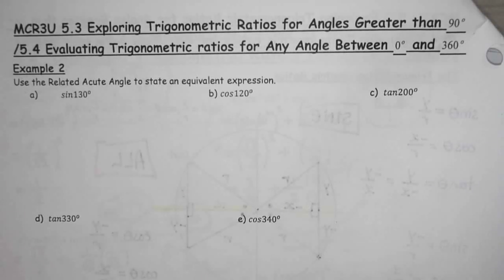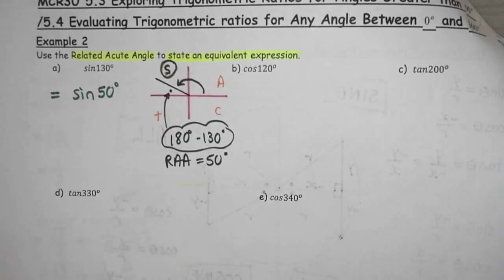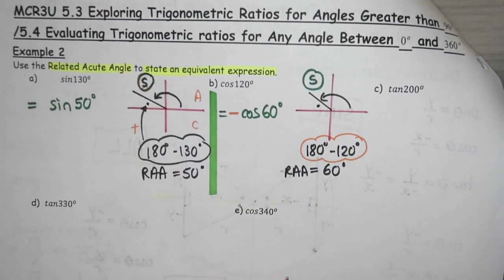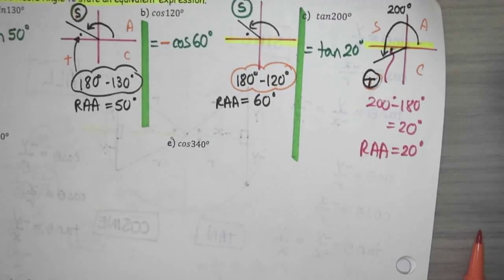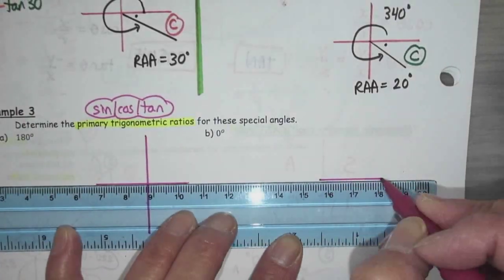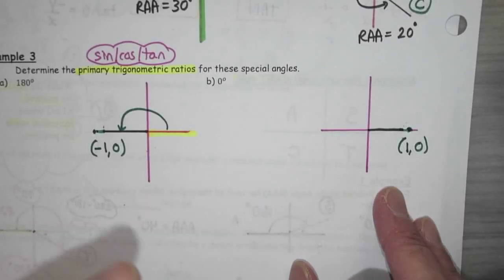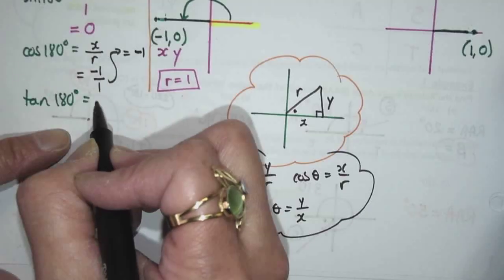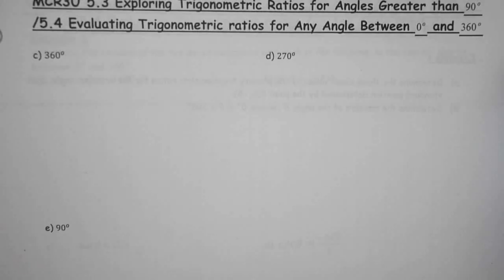MCR3U1 5.3 and 5.4 Exploring Trigonometric Ratios for Any Angle Part 2